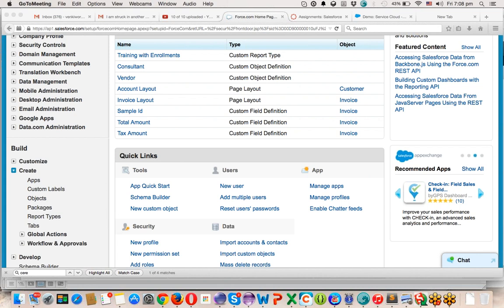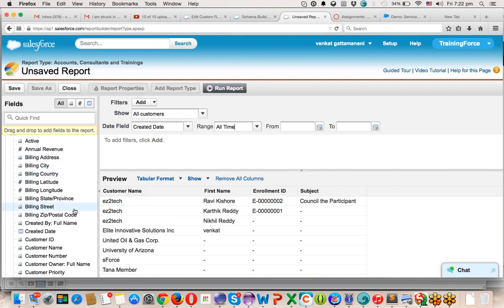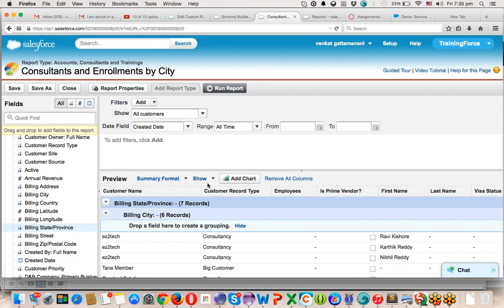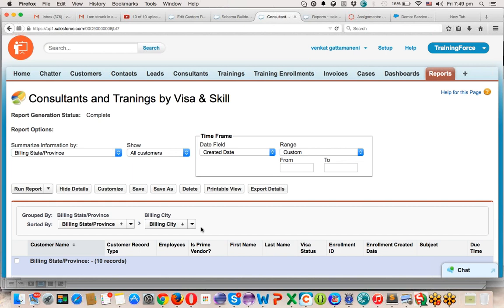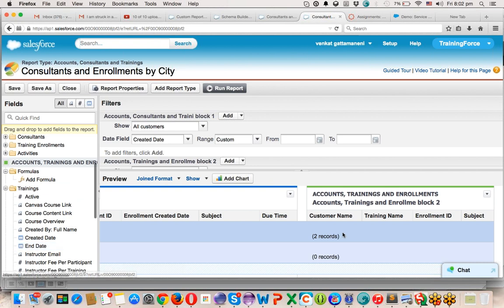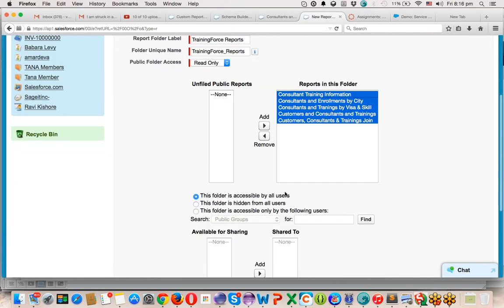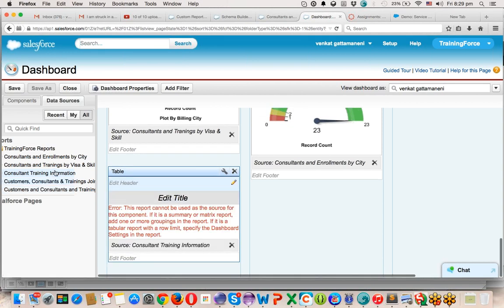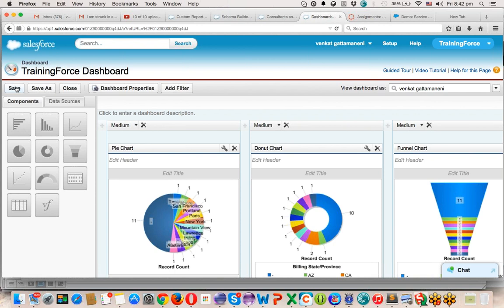Salesforce Meeting backup batch 16 01 15 7 08 pm